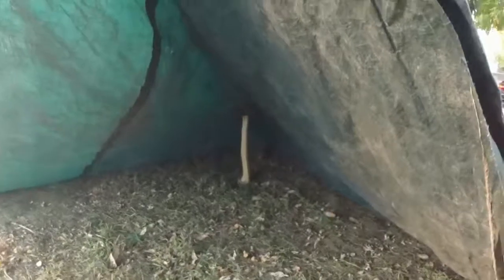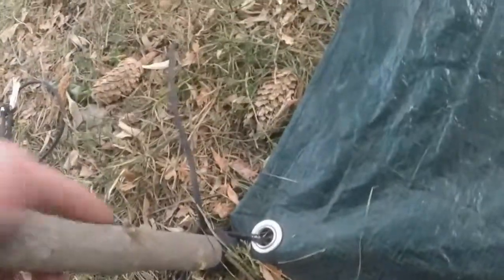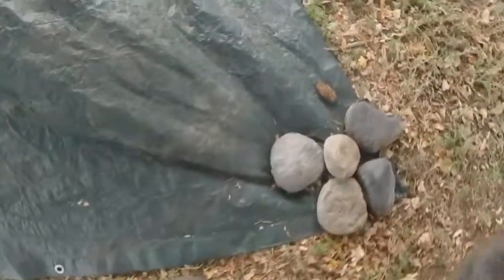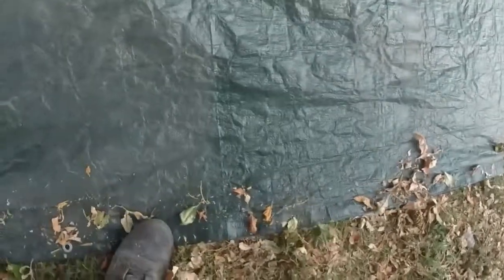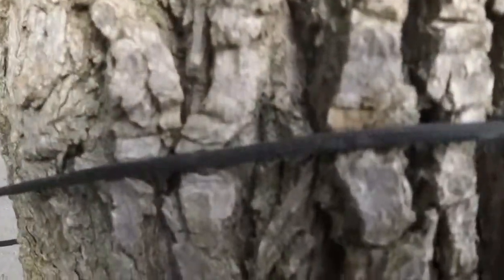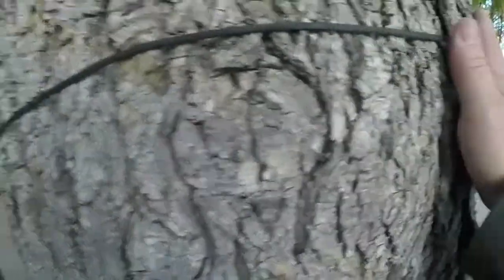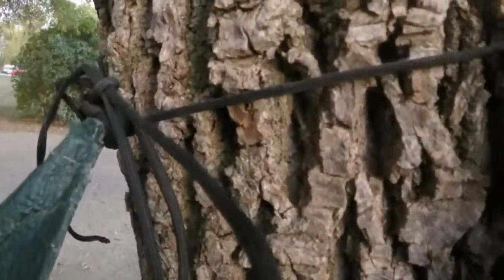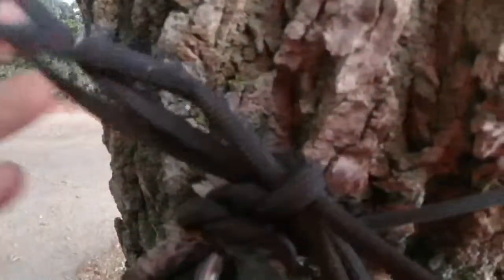Survival Shelters (Plow Point)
A very easy quick tarp shelter that can save a life.
This is a " general " description of how to build one. This is the first of several videos for the near future in regards to survival/bushcraft shelters .
Feel free to join us at Survival Bushcraft And Emergency Preparedness @ Facebook.com.